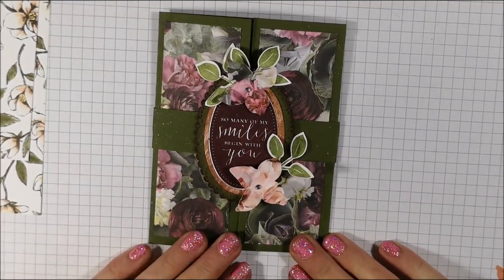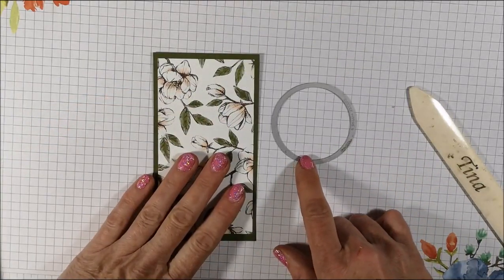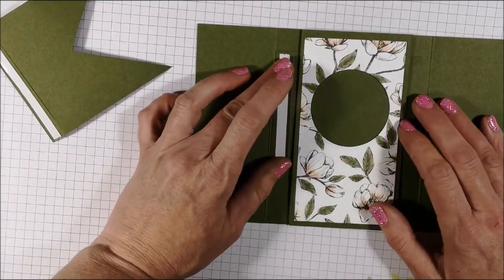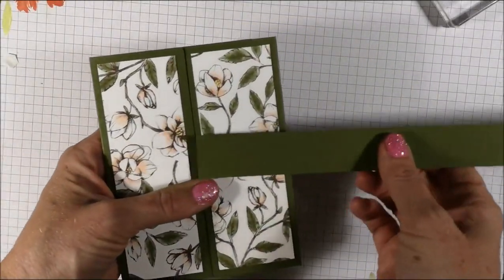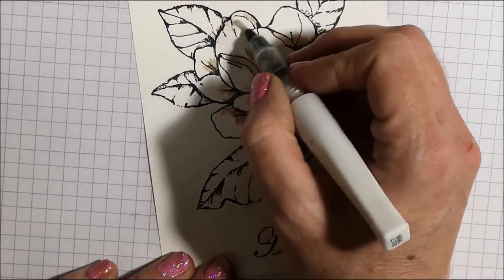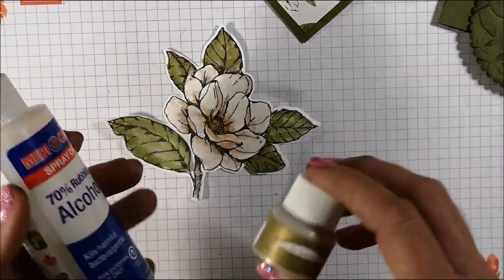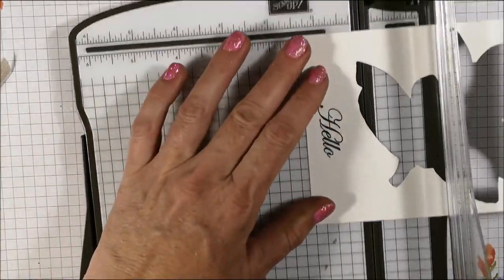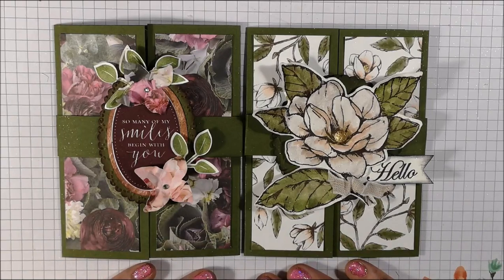Detailed with Love and Good Morning Magnolia Shutter Cards!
I have never made a 'shutter' card before and now that I have, I am amazed at how easy and awesome they are! Truly a "WOW" card!!!

For my video demonstration, I used the new "Good Morning Magnolia" Bundle and "Magnolia Lane" Designer Series paper, which will be available on June 4th, in our upcoming Stampin' Up 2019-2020 Annual Catalogue. The stamps and products in this new suite are absolutely gorgeous!

Photos and measurements, as well as a printable PDF of the "Detailed with Love" shutter card, can be found on my May 17, 2019 blog post

HAPPY STAMPING!